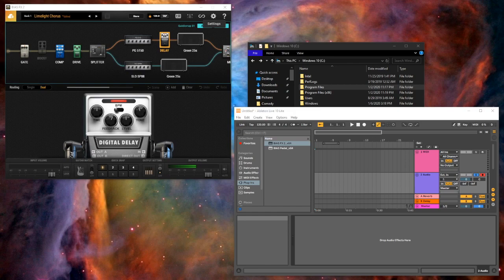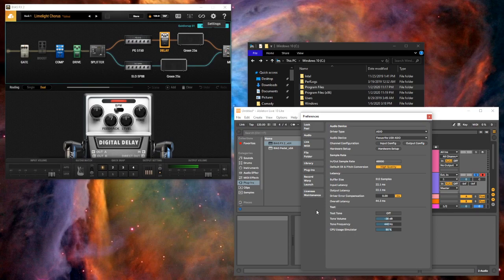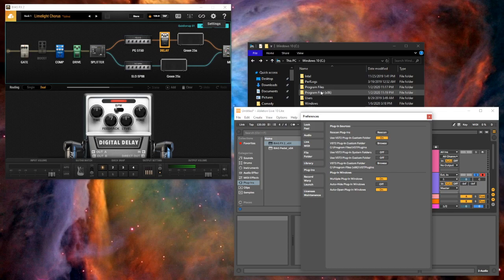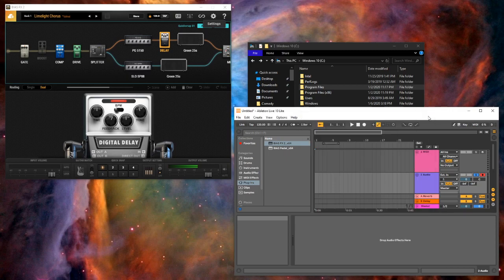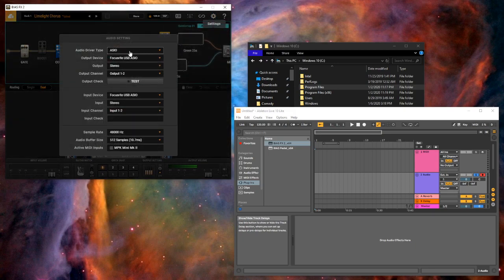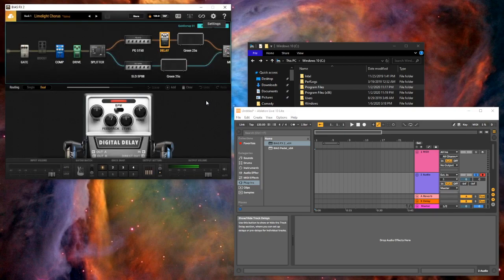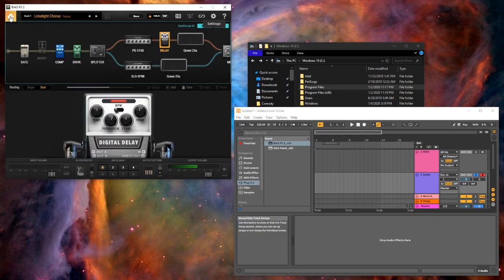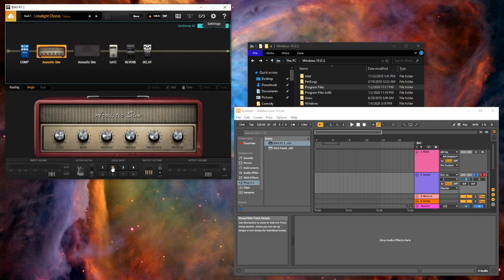Ableton and Bias FX 2 Tutorial 2020 Update!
Just a small bit to help you get started in 2020 on Ableton and Bias FX2.